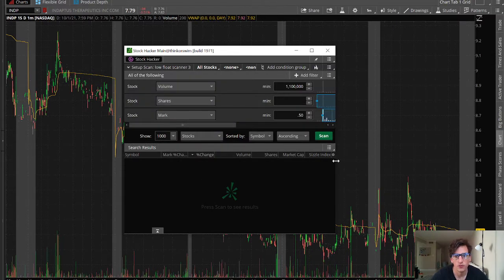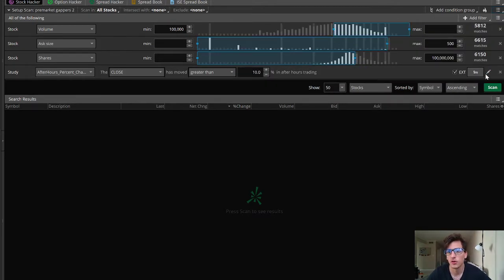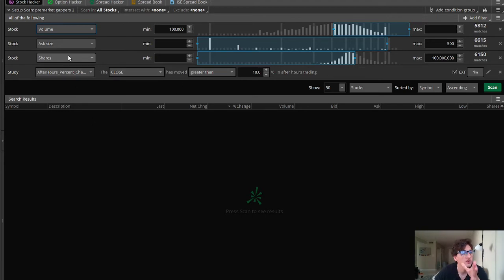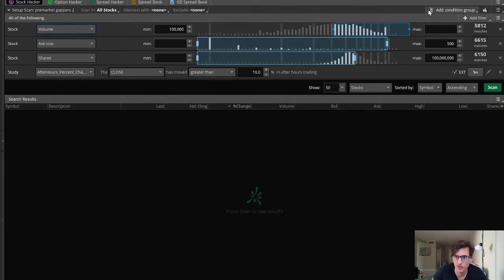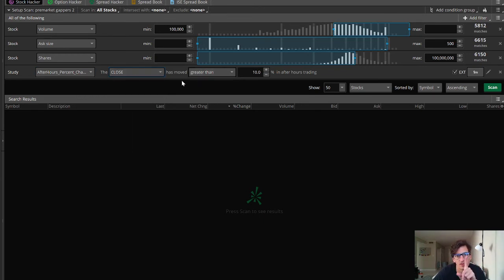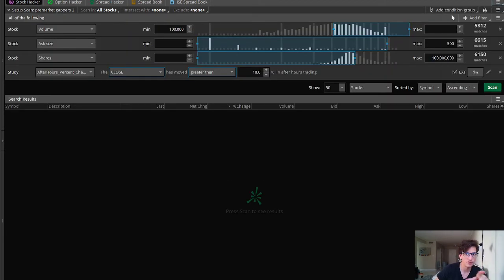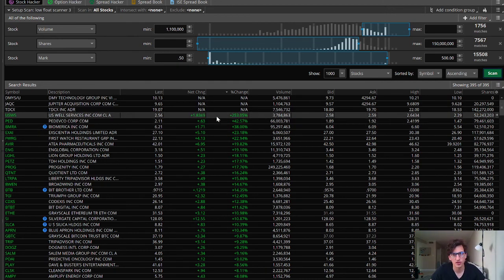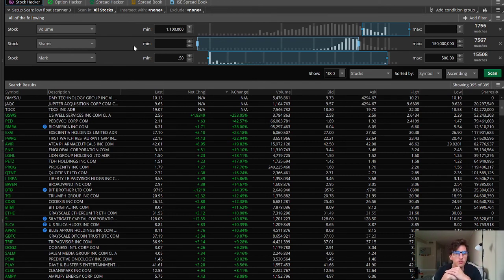How To Scan for Premarket Gappers in ThinkorSwim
ADDITIONALLY!